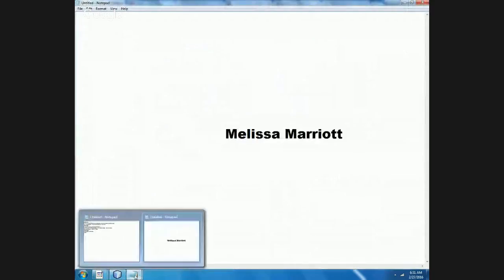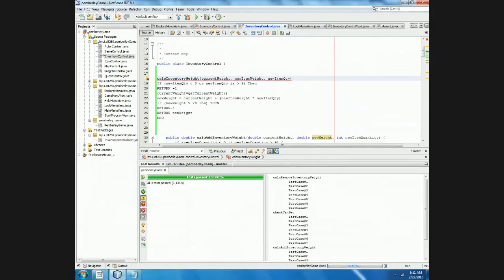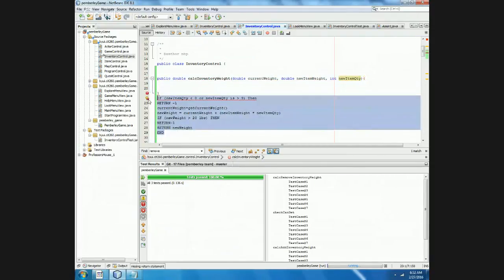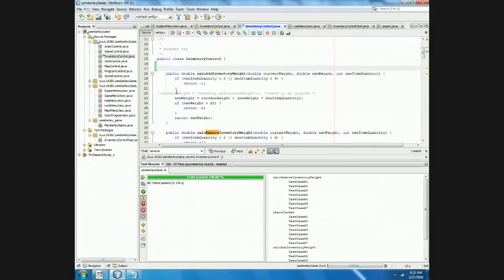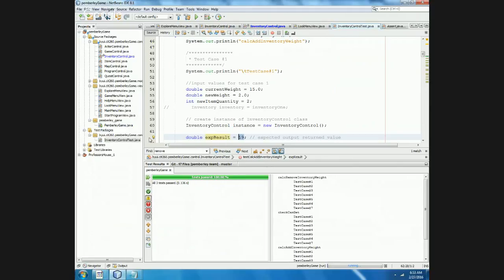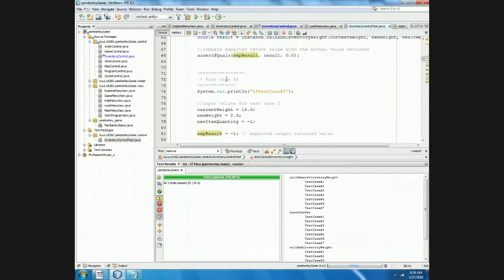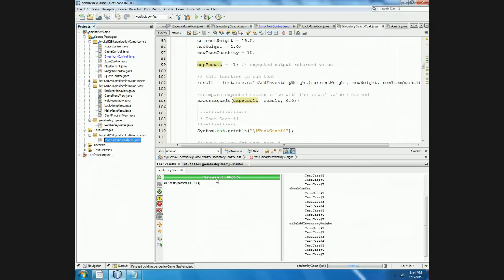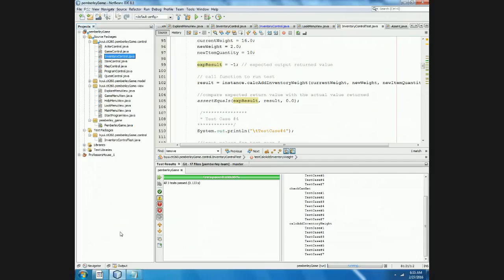part one prerecord